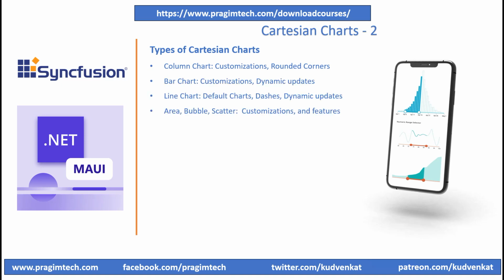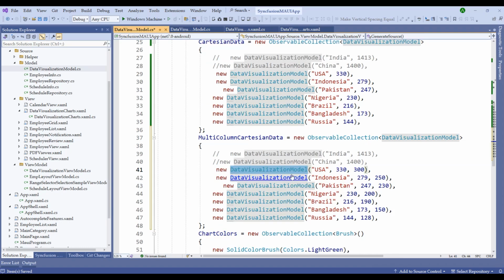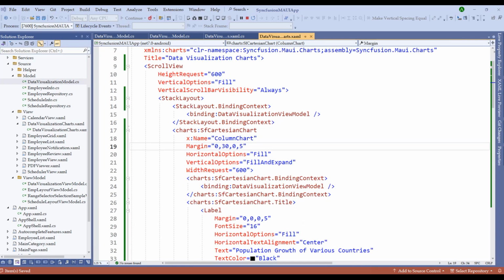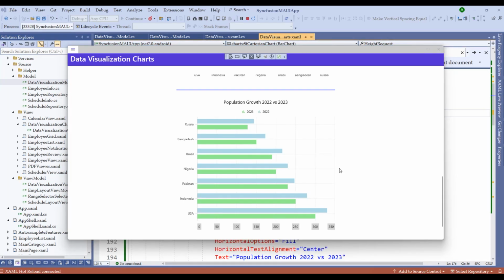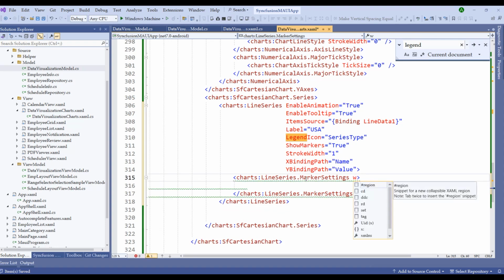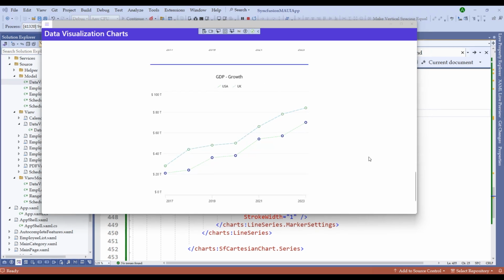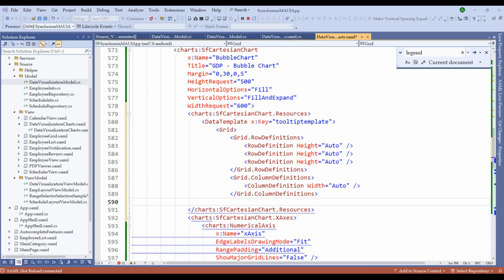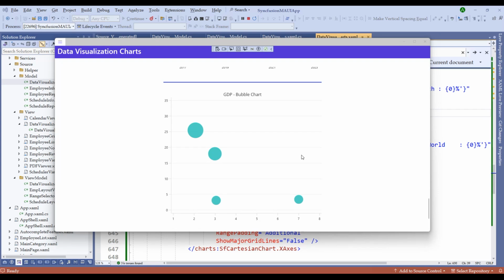MAUI - Syncfusion : Data Visualization : Cartesian Charts 2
Types of Cartesian Charts
1) Column Chart: Customizations, Rounded Corners
2) Bar Chart: Customizations, Dynamic updates
3) Line Chart: Default Charts, Dashes, Dynamic updates
4) Area, Bubble, Scatter:  Customizations, and features
5) Area Chart: Spline, Range, Step types
6) Box Plot, Waterfall, Error Bar, Financial
7) Legends and Legend Customizations

Cartesian Charts – Interactions
1) Selection, Tooltip, Trackball
2) Zooming and Panning, Selection Zooming
3) Point on click and Auto scrolling